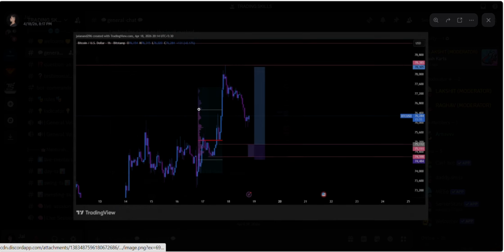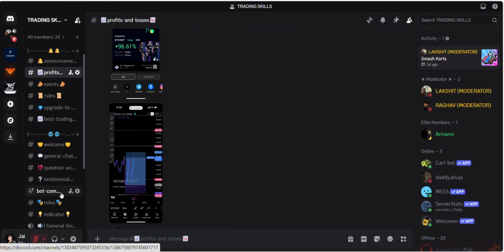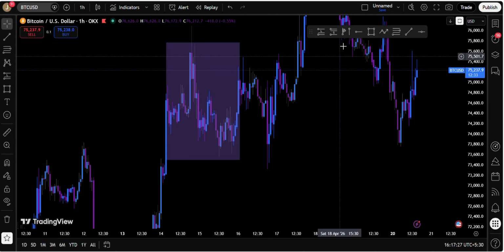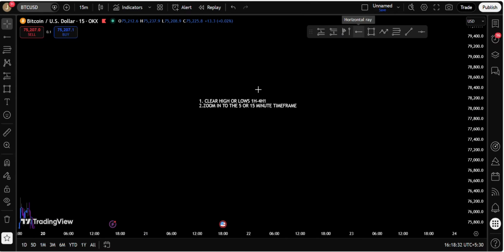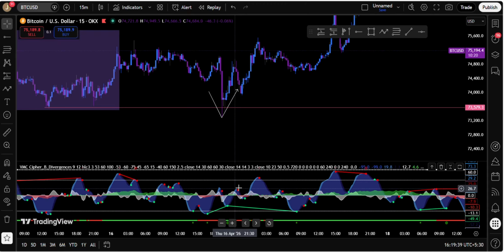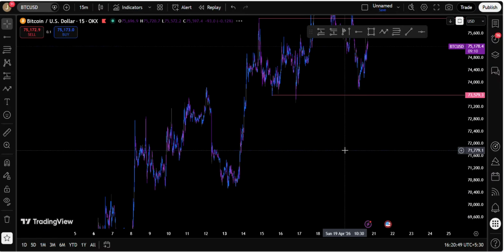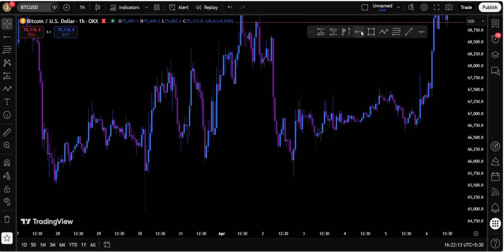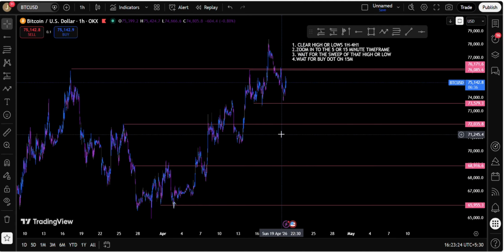Stop Losing Trades — This Setup Catches Every Reversal